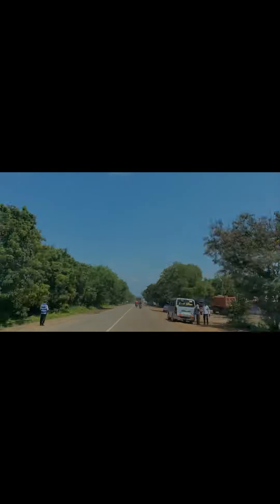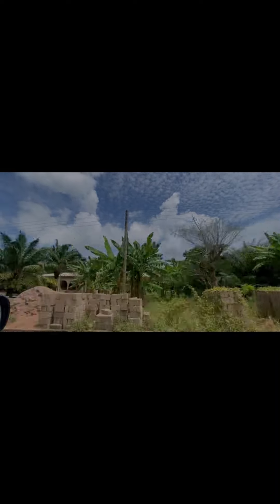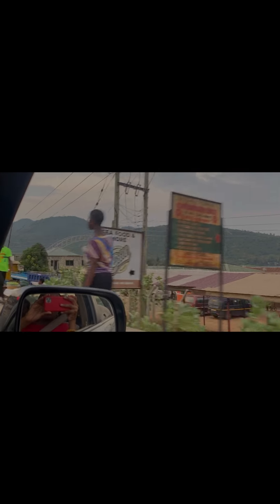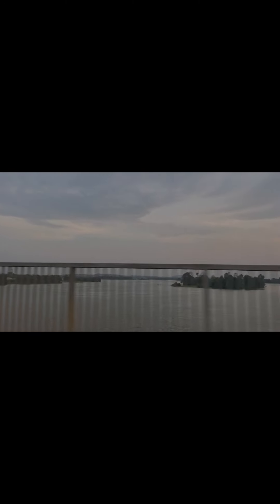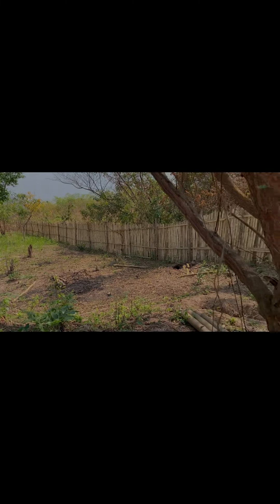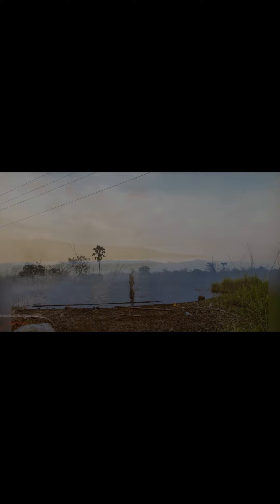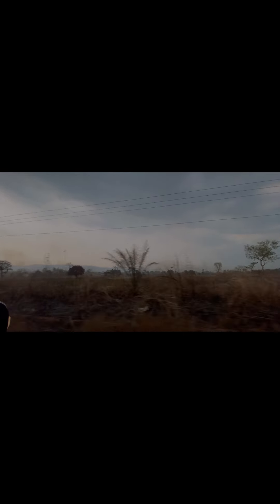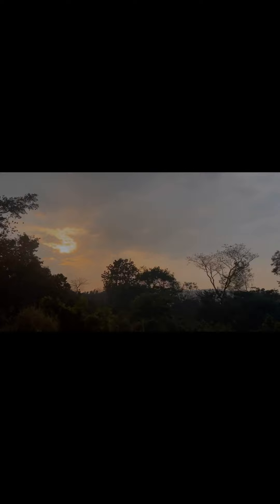Buying Land in Ghana | Living in Accra | The Migrating Mom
I bought land in Ghana! Welcome to our journey!

I N S T A G R A M: @themigratingmom   @shopthemigratingmom